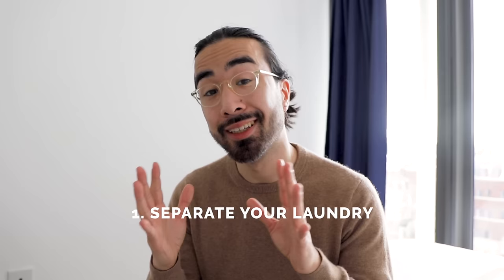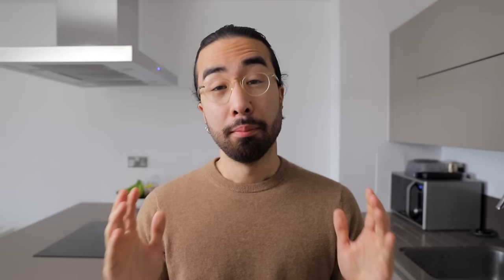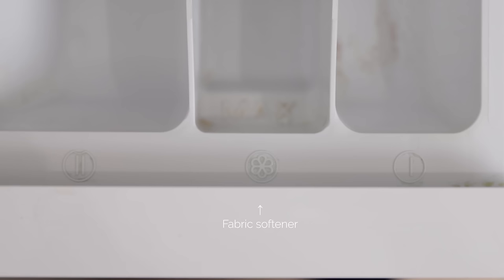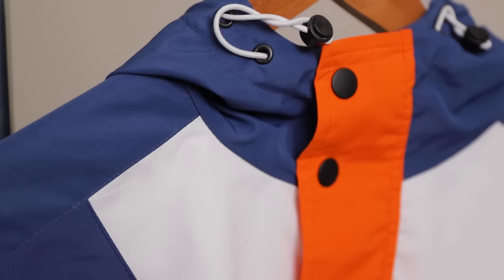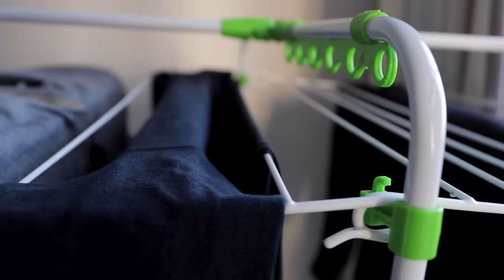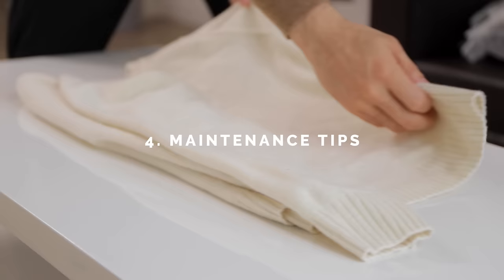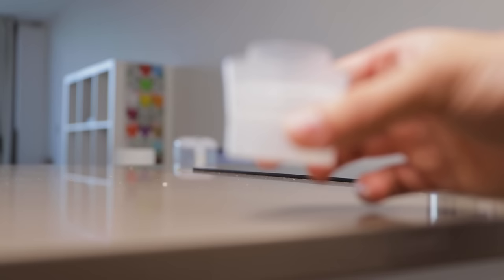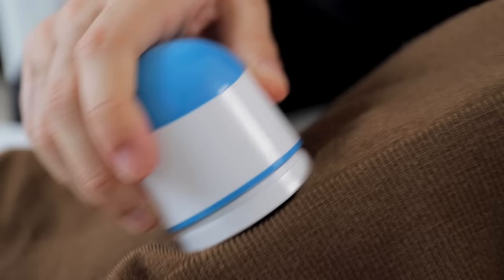How To Wash & Maintain Your Clothes | Laundry 101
Why do some sweaters shrink when you wash them? What is the correct spin speed to use on your washing machine? Do darks really have to be washed separately? Is tumble drying bad? Questions that many fashion enthusiasts, myself included, have asked themselves. In today’s video I go over everything you need to know about washing and maintaining your clothes. Learning how to wash and take care of your clothes properly is the first step to building a long lasting wardrobe. Hope you enjoy this more in-depth style of video!

The camel sweater I’m wearing during the video (they don’t sell this color anymore but it’s the same sweater)

My fabric shaver

Thief – Rossier
Hainan Paradis – SINY
Dozing Off – Guustavv
Swank Attack – Guustavv
Calming Nerves – Guustavv
English Breakfast – jobii
My Place (Instrumental) – Gamma Skies
Love Out Loud (Instrumental) – Gamma Skies